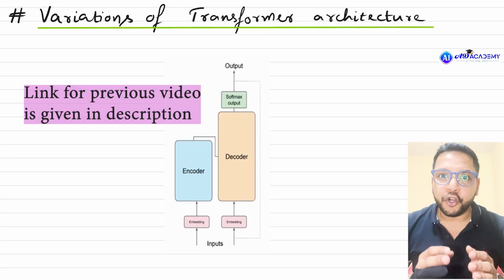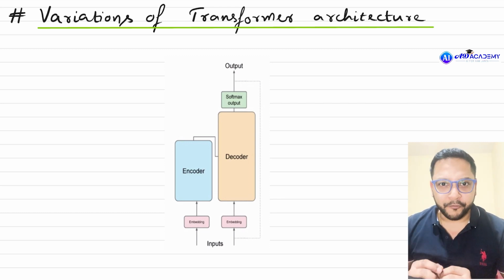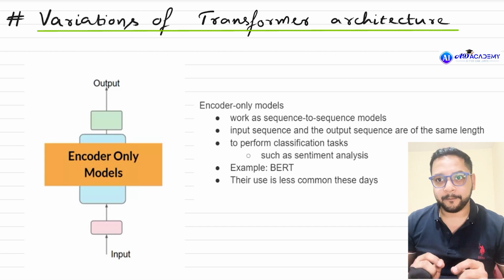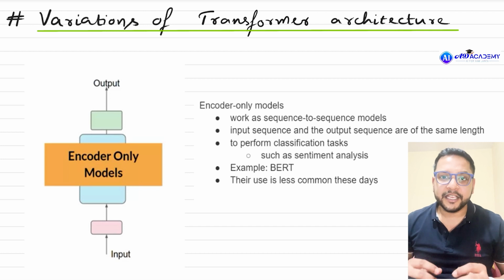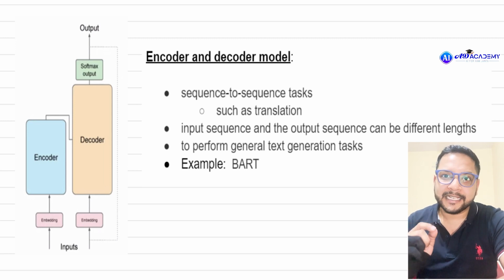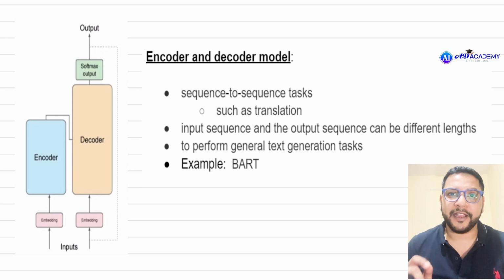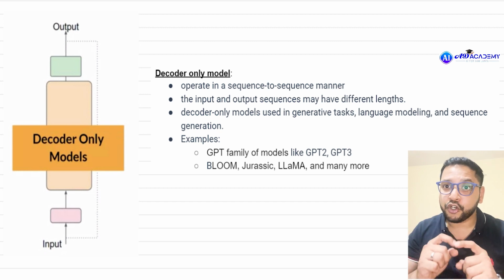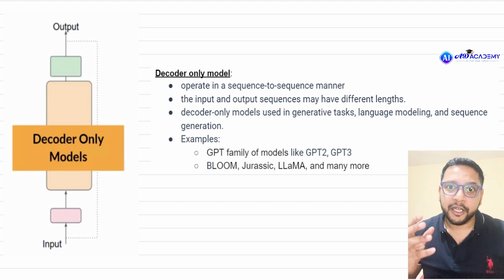Tutorial 13: Variations of Transformer Architecture | Encoder only model | Decoder only model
Dive deep into the world of Transformer Architectures! 🤖 In this video, we explore three key variations of transformers, breaking down their pros, cons, classic examples of each and real-world applications. Whether you're a student, developer, or AI enthusiast, this guide will elevate your understanding of these powerful models.

🌟 Key Takeaways:

Pros and Cons of each transformer variation.
Practical applications in industry and research.
How to choose the right transformer for specific tasks.

NOTE: If you're interested in learning more about transformers, check out the following videos:

ABOUT ME:
📝🔍I, Dr. Ayan Debnath, am a Senior Data Scientist at a prestigious MNC. I completed my Ph.D. degree from the Indian Institute of Technology (IIT) Delhi in Data Science in healthcare. I was a former Fulbright Scholar at Harvard Medical School and the University of Pennsylvania. I have a total of 9+ years of experience in the fields of Data Science, AI, Machine Learning, Deep Learning, Statistics, Image Processing, Healthcare, etc.